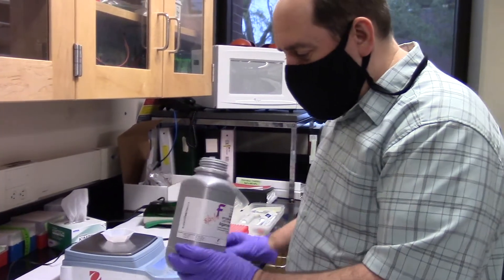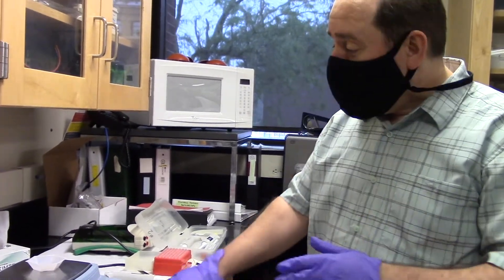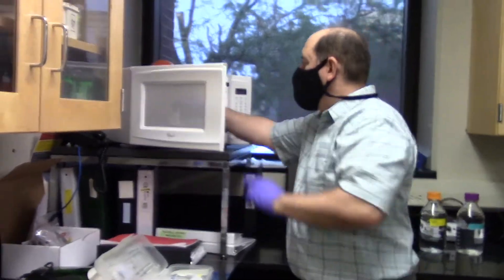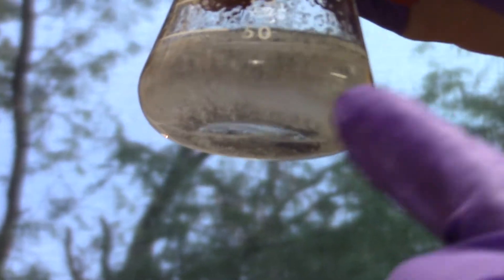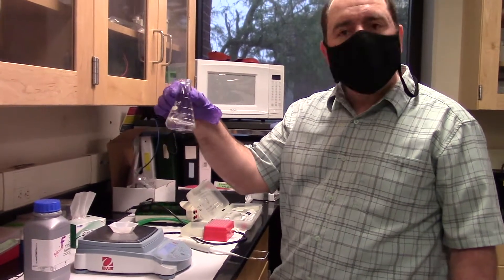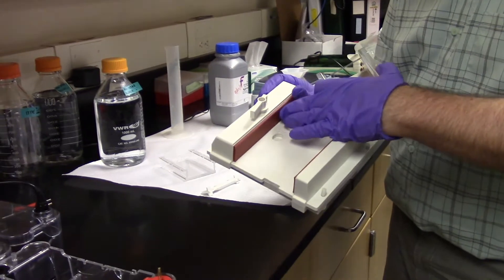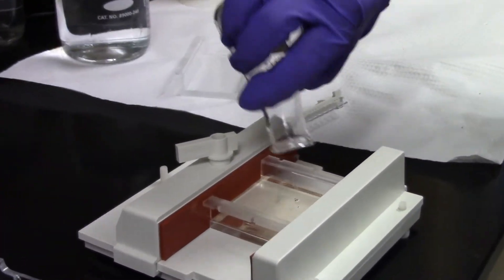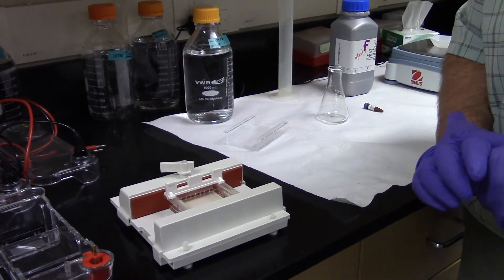Part 5: Formation of Agarose Gel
Instructions for how to make an agarose gel and how it allows us to separate DNA fragments.